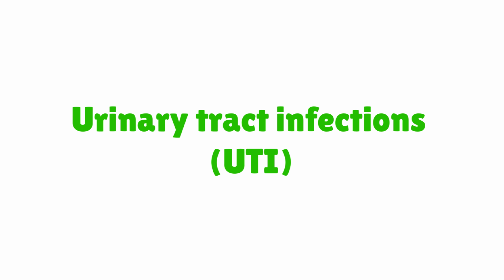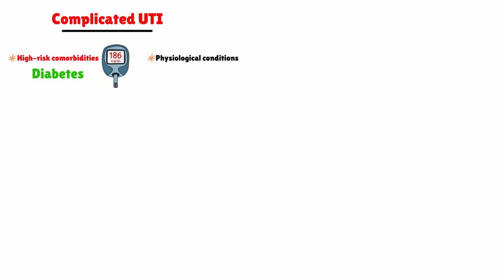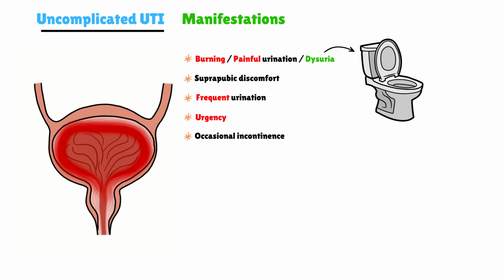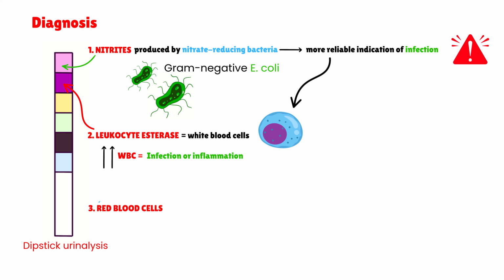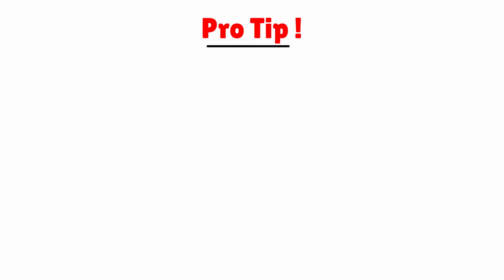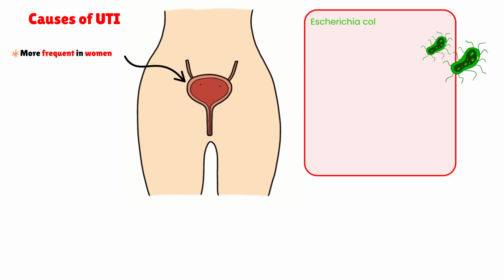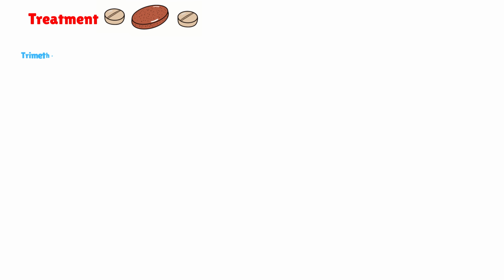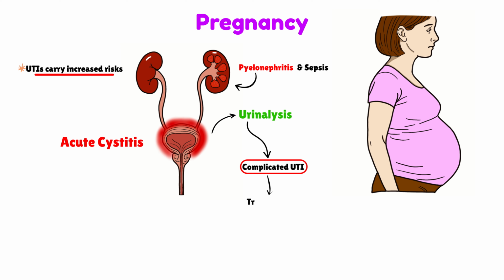UTI Symptoms, Causes, Treatment | Urinary Tract Infections Explained !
Urinary tract infections(UTI) are extremely common, ranging from simple cystitis to severe pyelonephritis. This video explains how UTI develop, the main UTI symptoms, UTI causes and how dipstick findings like nitrites, leukocytes, and hematuria help guide diagnosis. We also talk about the UTI treatment in primary care and in specific physiological cases like pregnancy.

I also provided a nice mnemonic for you to understand them not only better but faster !

Chapters:

00:00 - Definition
00:32 - Classification of Urinary Tract Infections (UTI)
00:55 - UTI symptoms
01:35 - UTI diagnosis and dipstick urinalysis
02:52 - UTI Mnemonic
03:10 - UTI Causes
03:56 - UTI Treatment - antibiotic options
04:26 - Pregnancy and UTI

Other potential Questions:
What causes a UTI?
What are the main UTI symptoms?
What does a dipstick show in a UTI?
What do nitrites in urine mean?
Why are leukocytes present in urine?
What is hematuria in a UTI?
How is an uncomplicated UTI different?
What is a complicated UTI?
What is cystitis?
What is pyelonephritis?
What causes recurrent UTI?
Why is E. coli the main UTI bacteria?
Why are UTIs common in women?
How do UTIs present in pregnancy?
When do you need a urine culture?
What antibiotics are used for UTIs?
Is nitrofurantoin safe in pregnancy?
What does blood in urine mean?
How long does a UTI last?
Can a UTI become dangerous?